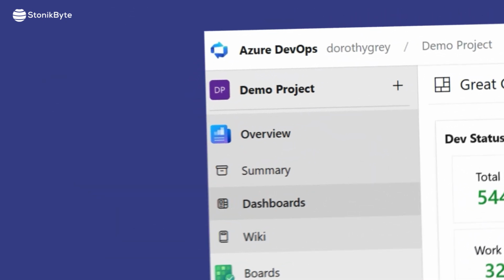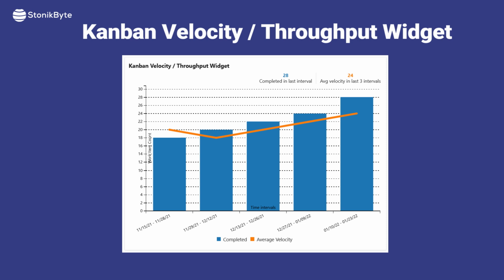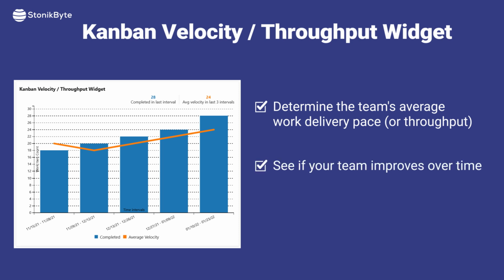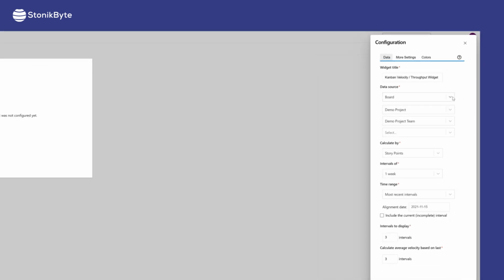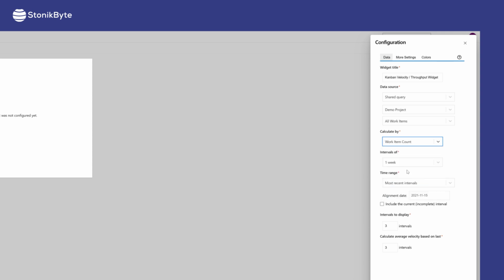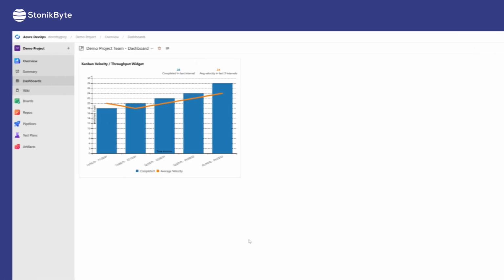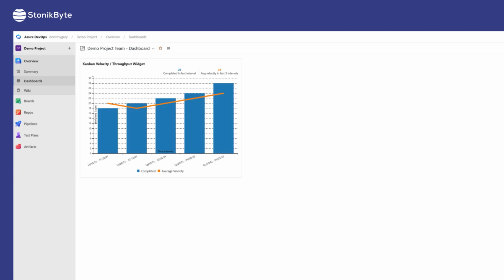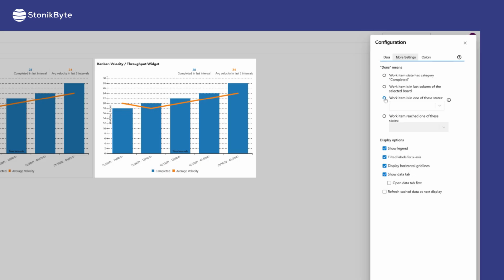Kanban Velocity/Throughput Widget Tutorial: Track Delivery Pace in Azure DevOps Dashboards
Learn how to measure your team’s delivery pace and improve planning using the Kanban Velocity / Throughput Widget in Great Gadgets for Azure DevOps.

This widget shows how much work your team completes over time, helping you understand throughput trends and make better delivery forecasts.

In this video, you’ll learn how to:

✅Measure throughput based on past delivery
✅Visualize completed work across time intervals
✅Calculate average velocity for more accurate forecasting
✅Identify trends in team performance
✅Export detailed reports for further analysis
✅Use real data to plan future work